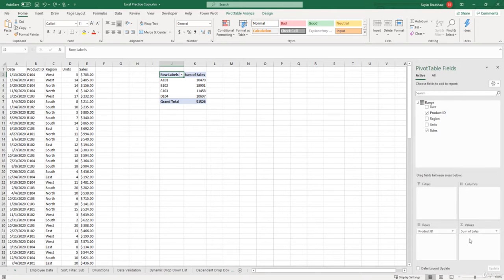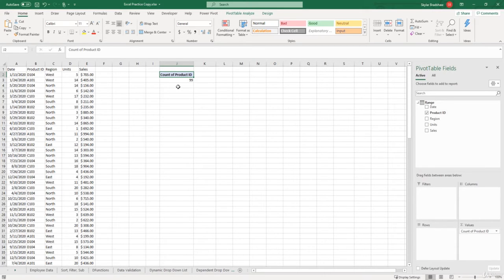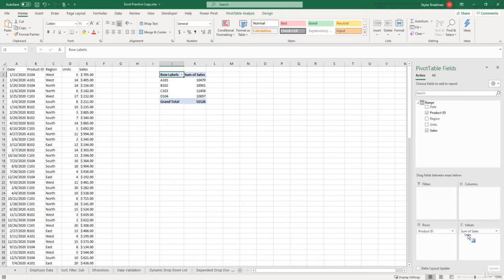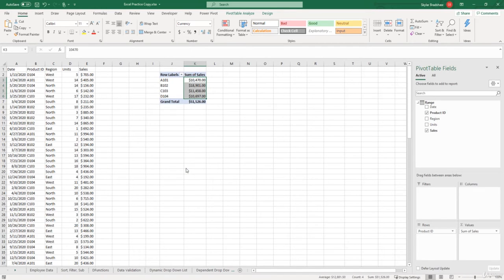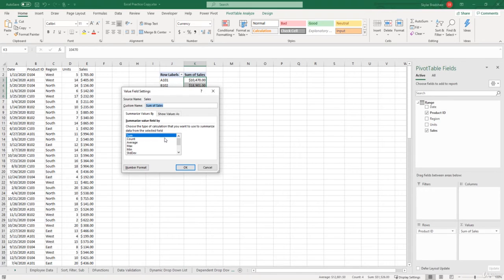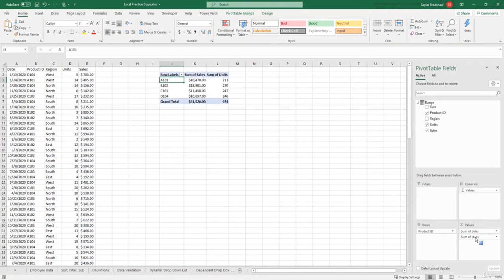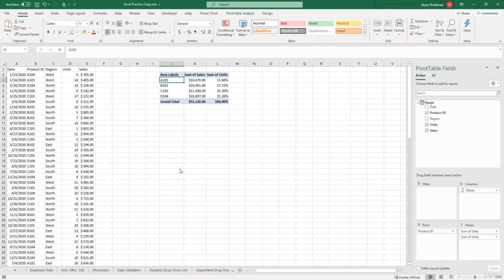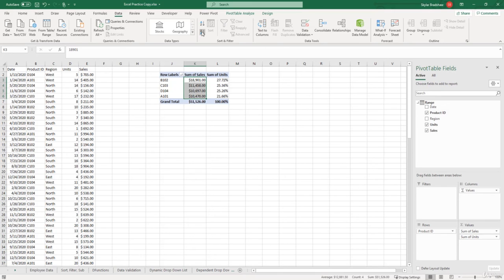2 Modifying Excel PivotTables